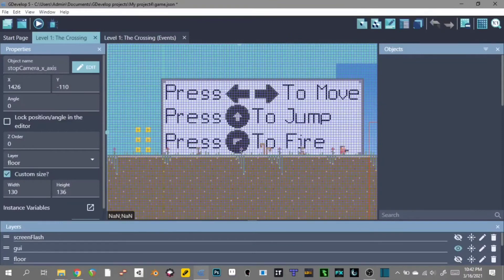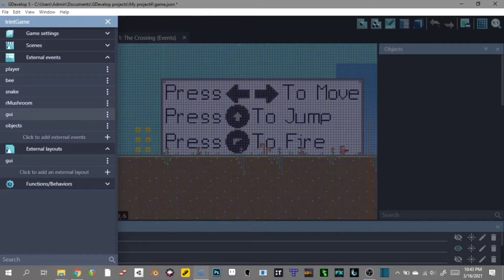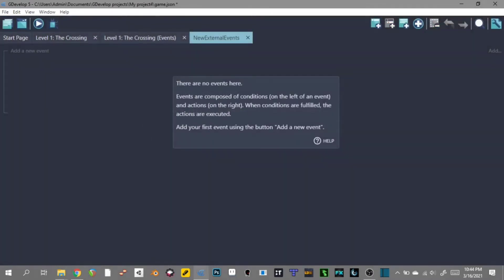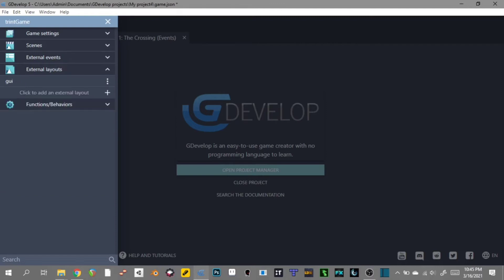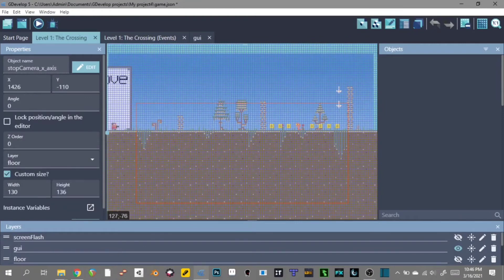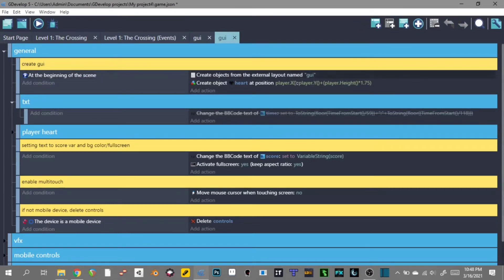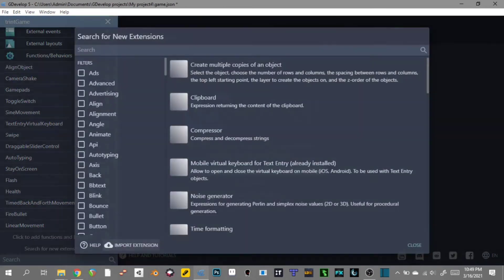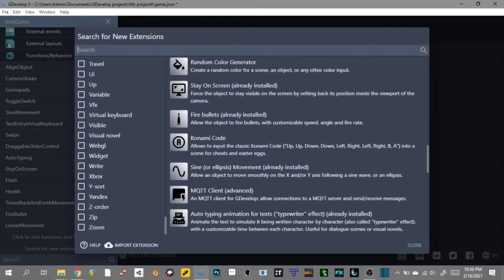3 Must Learn Tools in GDevelop5 // External Layouts, External Events, and Finding New Functions!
In this video, we talk about 3 tools to help Gdevelopers speed up their process while reducing the workload. Best of luck and let me know if you need help!

Music (in chronological order):
The Things That Keep Us Here by Scott Buckley

A Summers Journey by How 2 Make Games (Chris)
Time by How 2 Make Games (Chris)
Introspection by How 2 Make Games (Chris)

These songs are free to use in your videos or games. Please use them if you would like to! Just make sure you credit me somewhere in your project and leave a link to the channel :)

W can all share interesting and fun things here that can help each other learn more about game development and subjects related to it. You can also post your games for constructive feedback from anyone there 😉